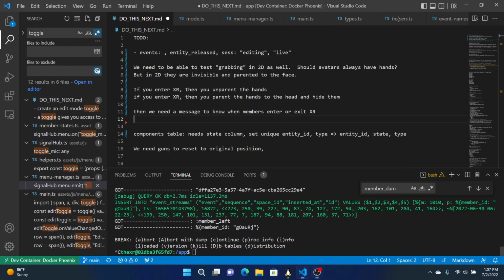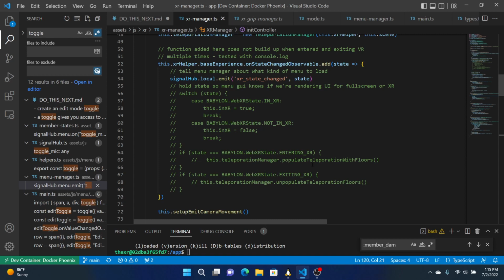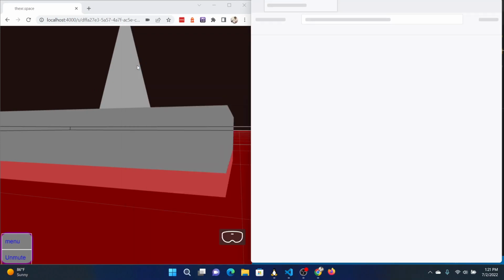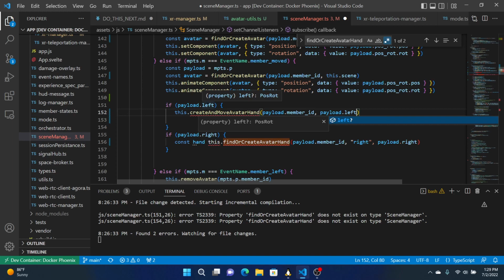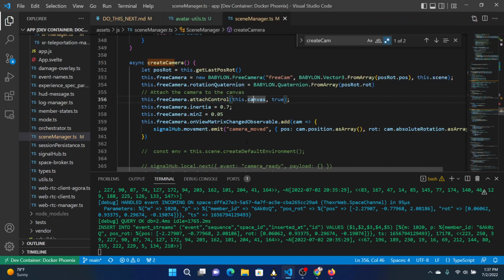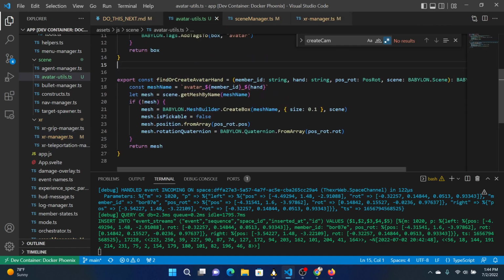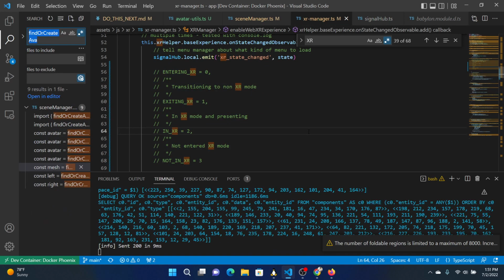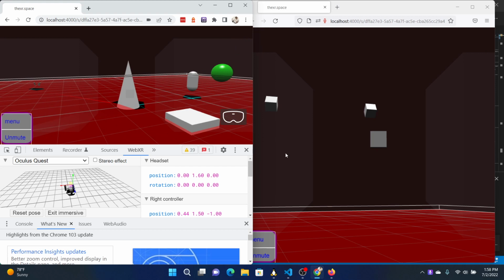Session 200: Inline mode should also have hands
I want to be able to grab things in inline mode.  This would more easily allow me to test interactions without needing to put on the headset.  It will also make shared experiences more inclusive if people on desktop can play too.  In order to parent the thing I'm clicking on to fit in a hand, I'll always need hands.  Currently only immersive xr mode has avatar hands.  In this video I start the work to add hands even when we are in 2D inline mode.